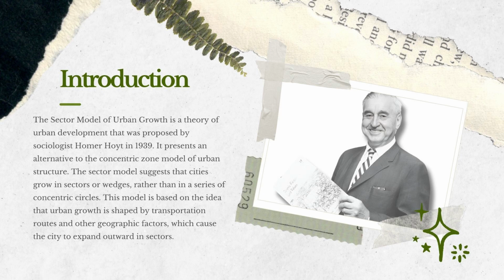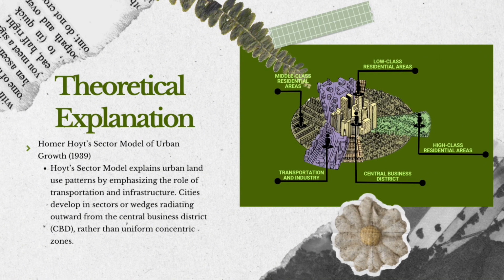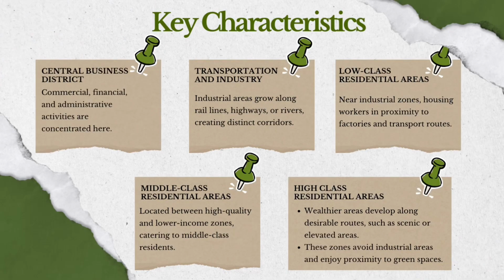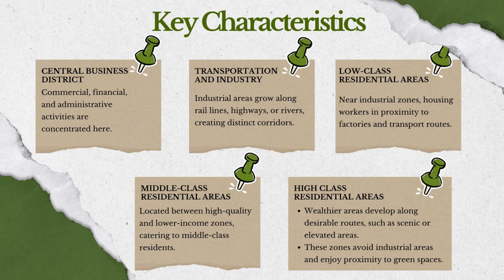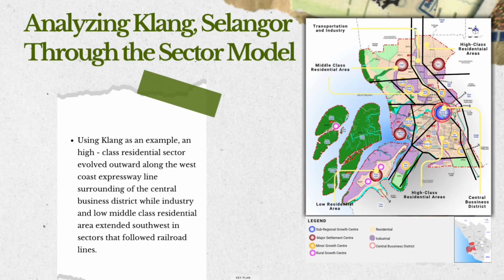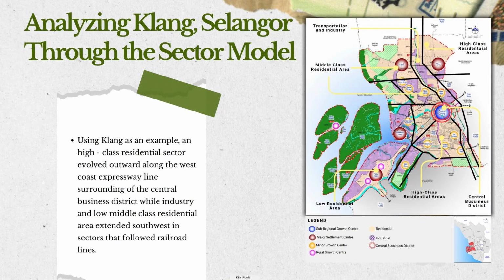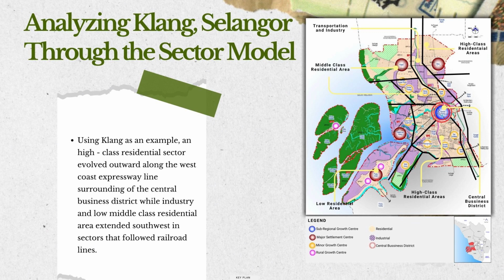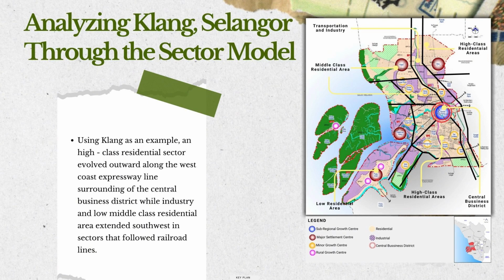HOMER HOYT’S SECTOR MODEL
This video explain how theory by Homer Hoyt’s application to Klang, Selangor.

This is video assignment TPR554 Urban Land Economic